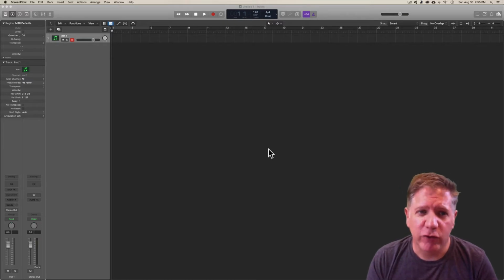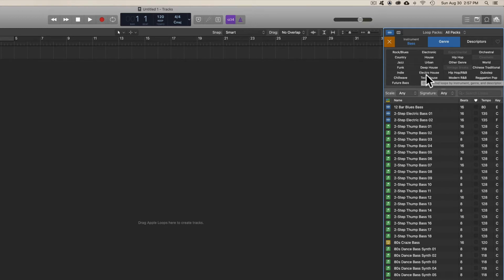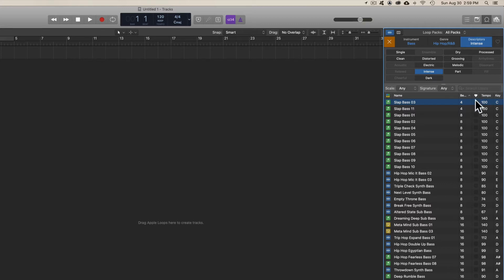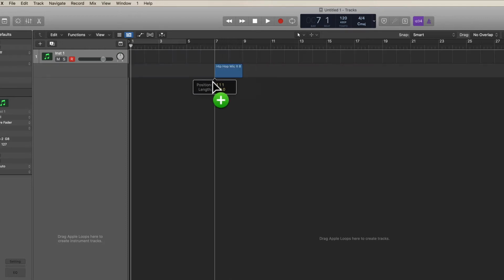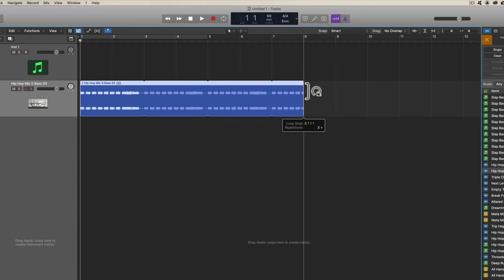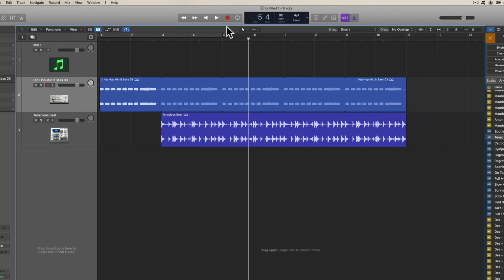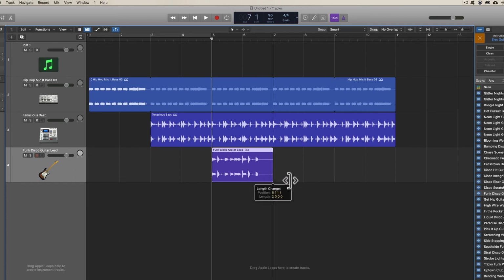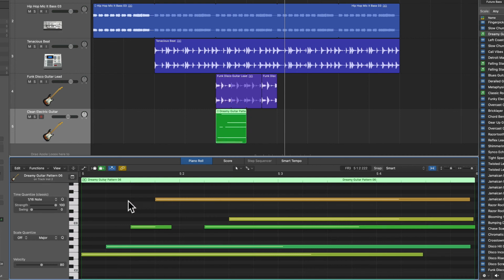Project 1: DEMO 2 – Adding Loops